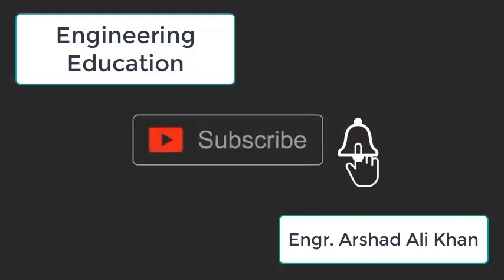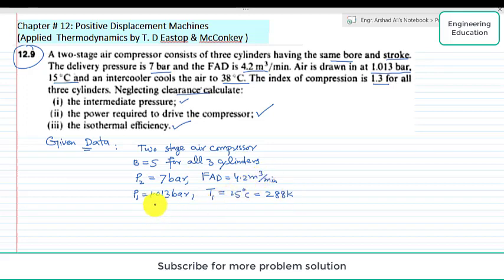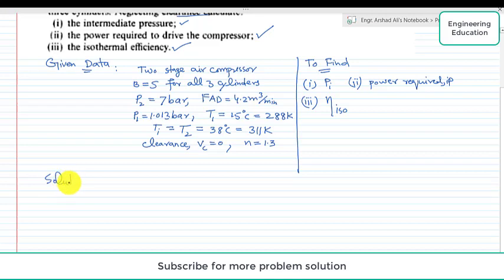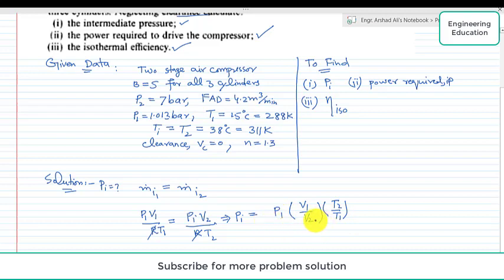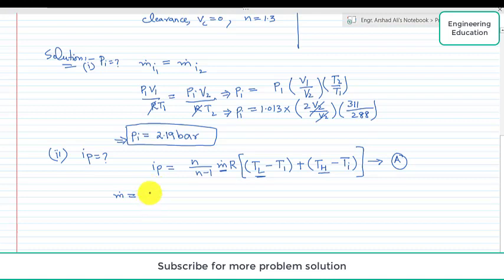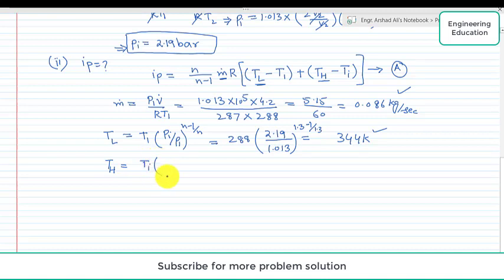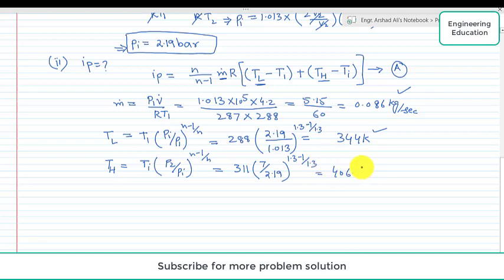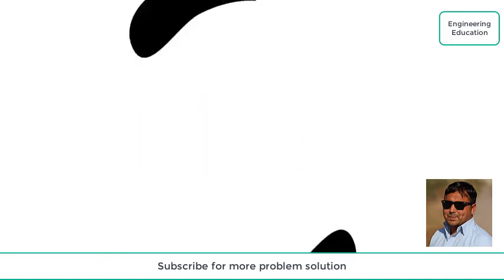Problem Solution 12.9| Positive Displacement Machines| Engr. Arshad Ali Khan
PROBLEM 12.9:
A two-stage air compressor consists of three cylinders having the same bore and stroke. The delivery pressure is 7 bar and the FAD is 4.2 m3/min. Air is drawn in at 1.013 bar, 15 C and an intercooler cools the air at 38 C. The index of compression is 1.3 for all three cylinders. Neglecting clearance, calculate:
(i) the intermediate pressure;
(ii) the power required to drive the compressor;
(iii) The isothermal efficiency.